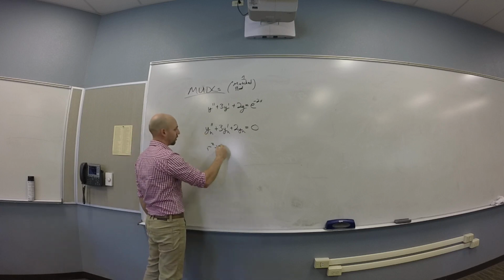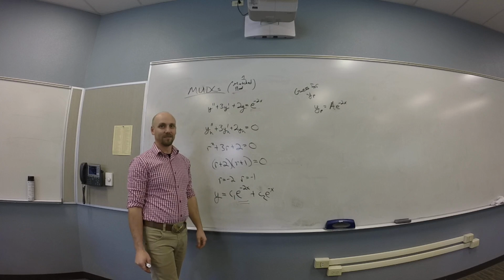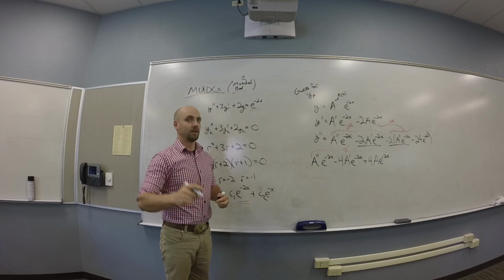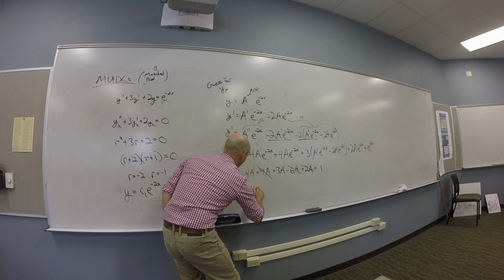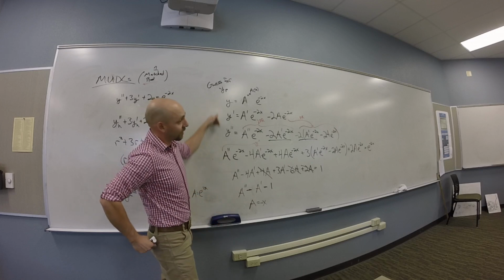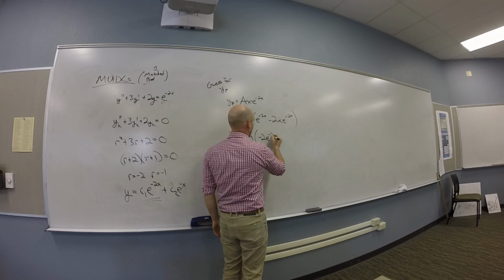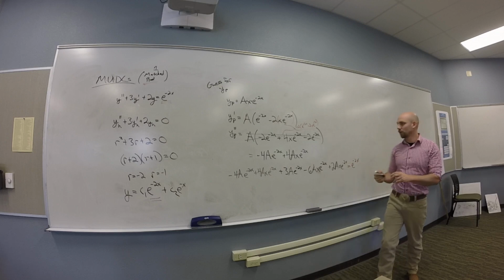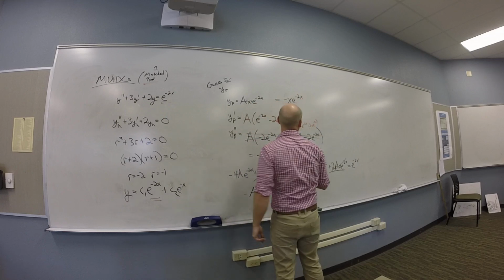Method of Undetermined Coefficients - One Matched Root